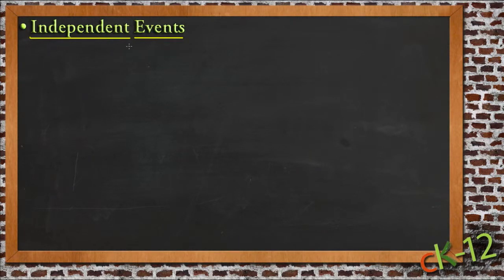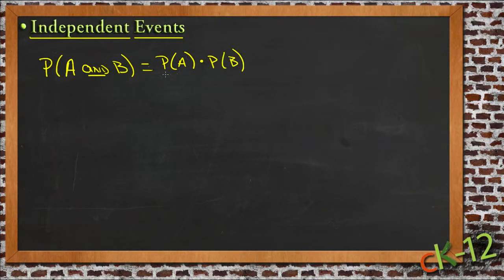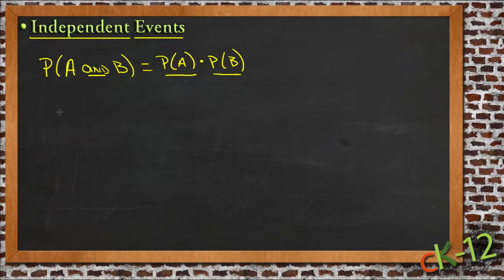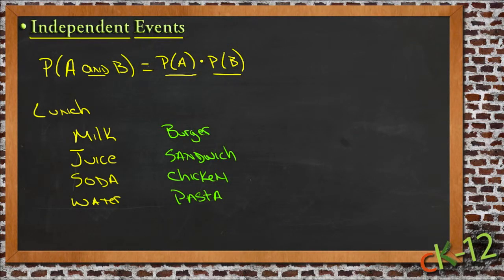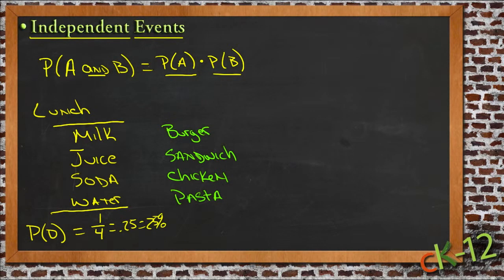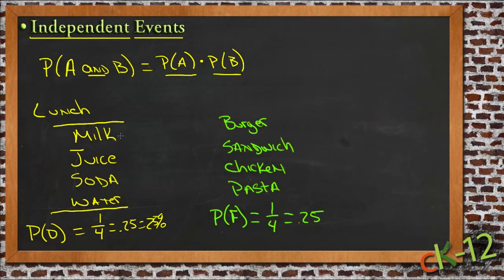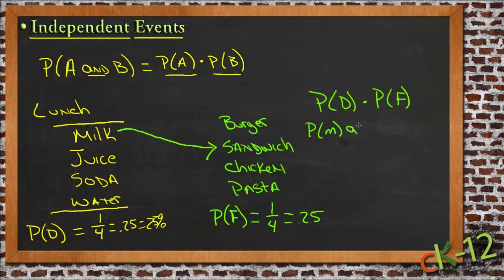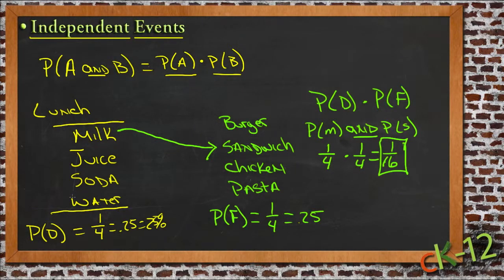Independent Events: An Application (Algebra I)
Here you'll learn how to find the probability of two events (called independent events) in which one event has no bearing on the probability of the second event. You'll also learn how to find the probability of two events (called dependent events) in which one event does have a bearing on the probability of the second event.

This video demonstrates a sample use of independent events.

This is part of CK-12’s Algebra I: Probability and Statistics.

14. Planning and Conducting Surveys